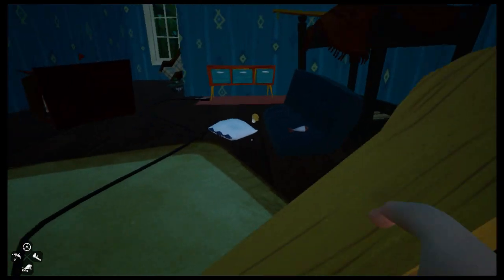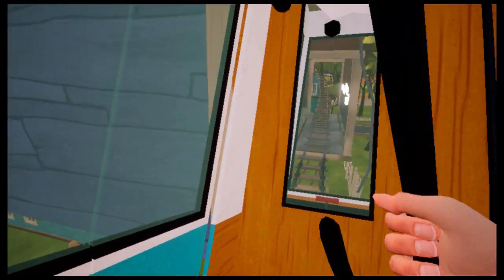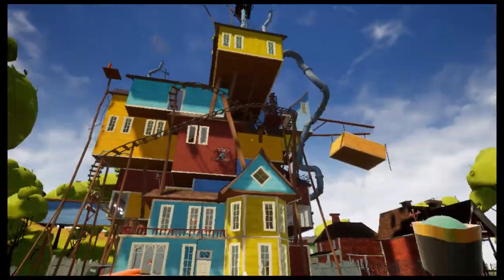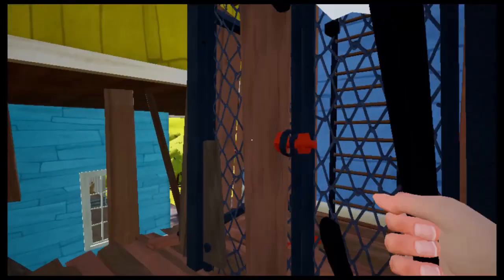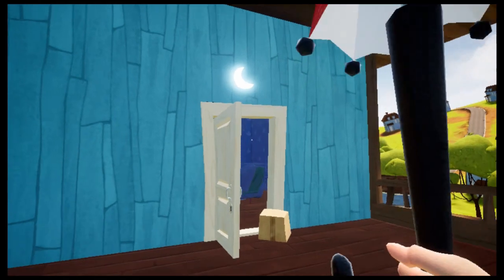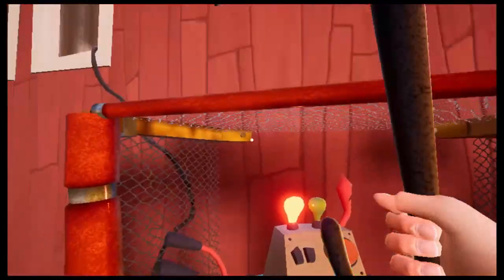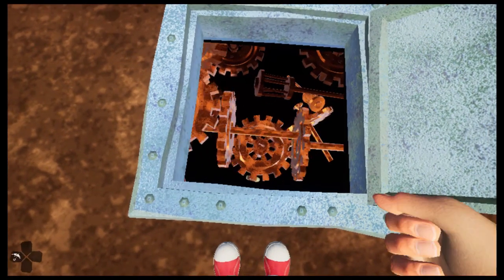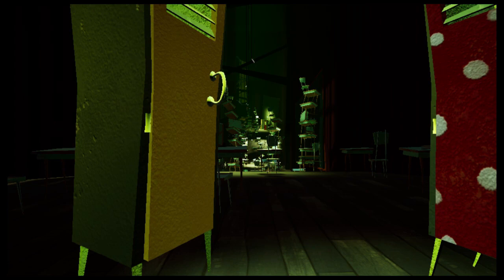HELLO NEIGHBOR - Nintendo Switch Gameplay - ACT 3 (Part 3)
We're back with HELLO NEIGHBOR - Nintendo Switch Gameplay - Act 3 (Part 3). Hello Neighbor just released recently on Nintendo Switch, mobile, Xbox and Playstation 4 (PS4). We played through Act 1 of Hello Neighbor for Nintendo Switch and Hello Neighbor Act 2 in our previous videos and we managed to escape our Neighbor's property. Now we have grown up a bit, but as we fell asleep in our old home we awake to a whole new nightmare. We're slowly, but surely making progress and I think we can get to the basement very soon. This part of Act 3 in Hello Neighbor for Nintendo Switch is the craziest yet! Follow along as we play through HELLO NEIGHBOR - Nintendo Switch Gameplay - ACT 3 (Part 3)!

Get the game here:

Hello Neighbor
Nintendo Switch Console

My equipment:

Elgato Capture Card
Blue Yeti Microphone

Amazon Prime Student 6-Month Discount